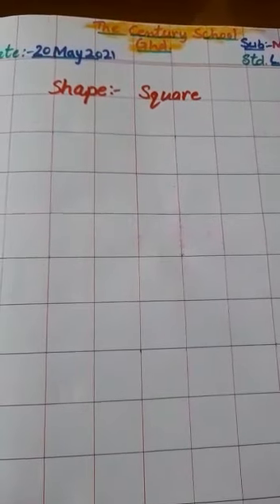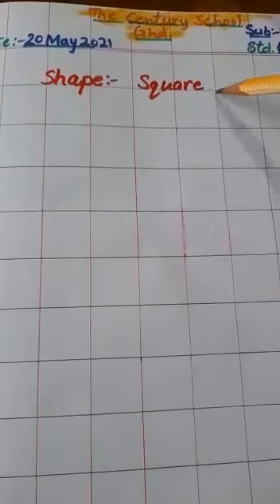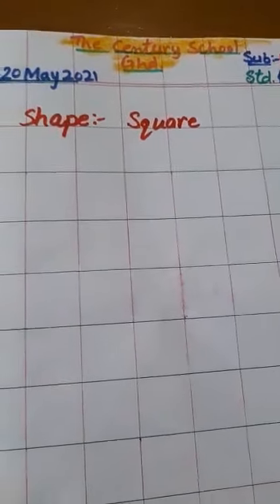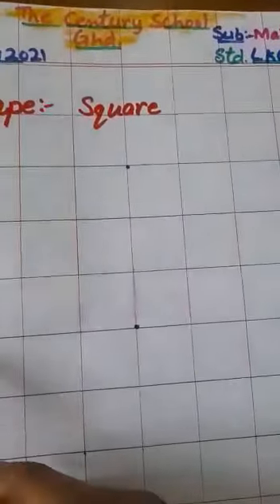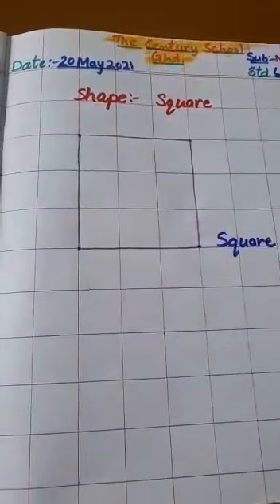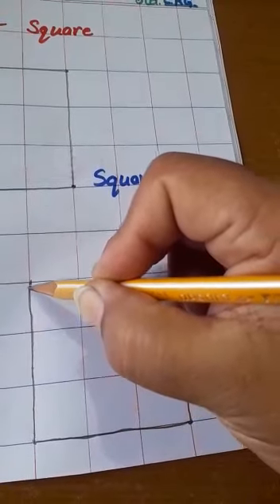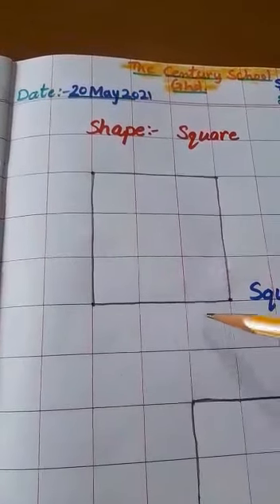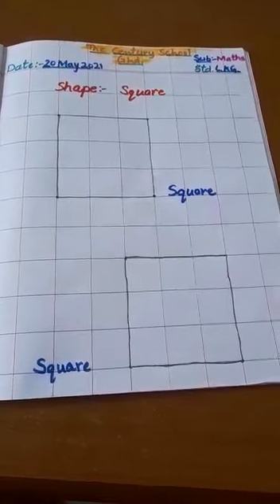TCS L.K.G Maths Square